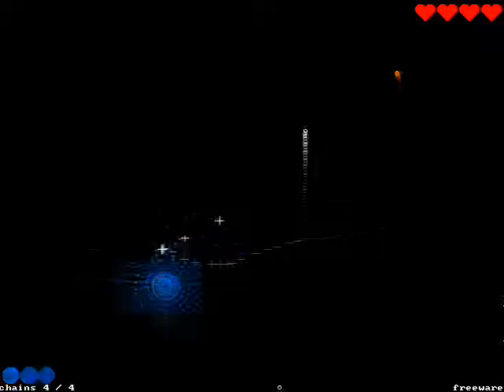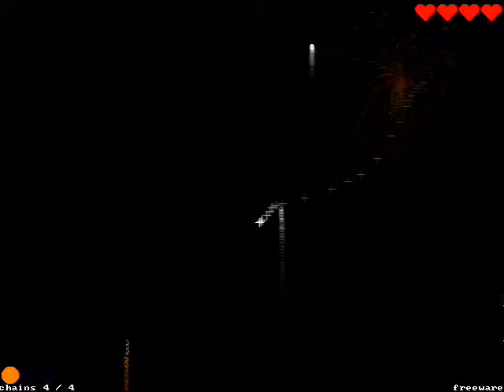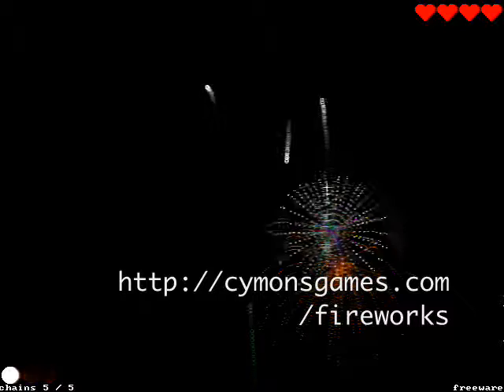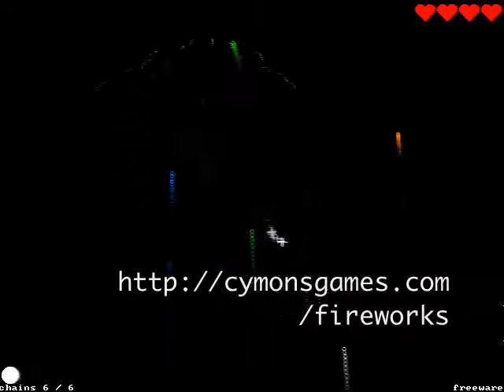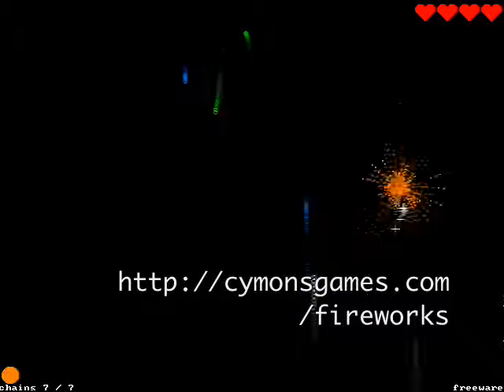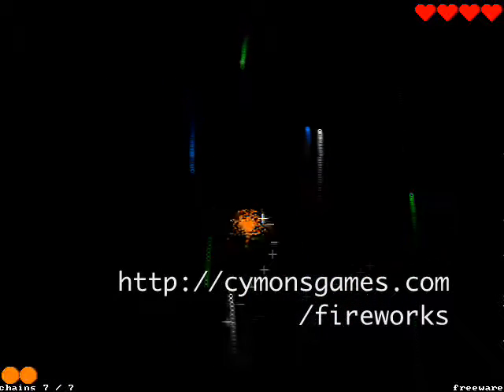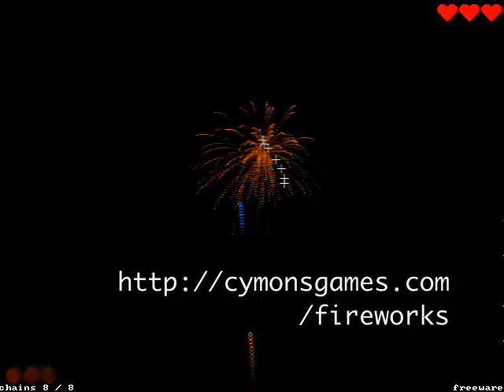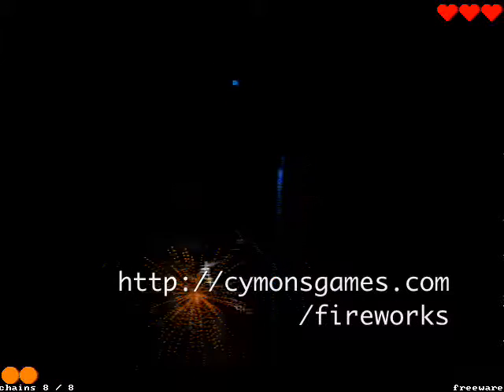Fireworks on Cymon's Games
27 is the score to beat.